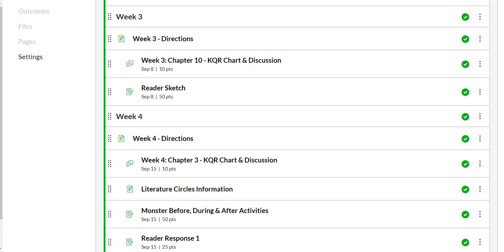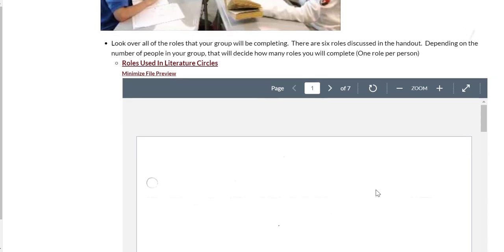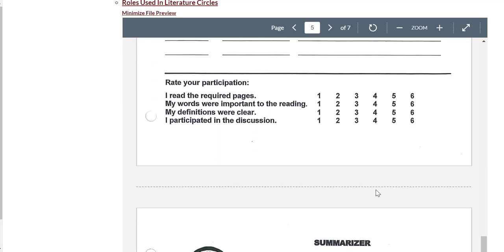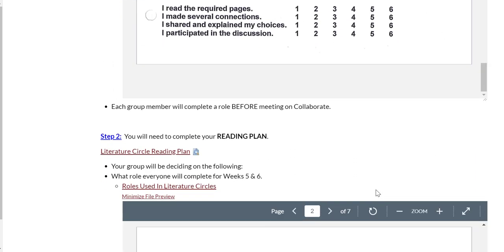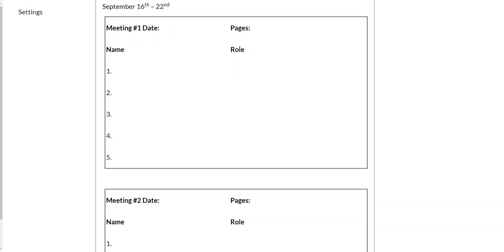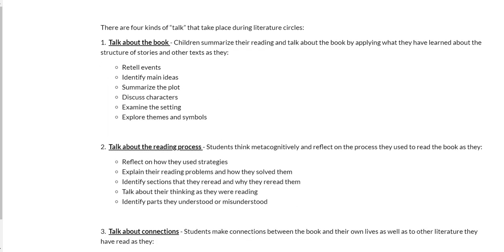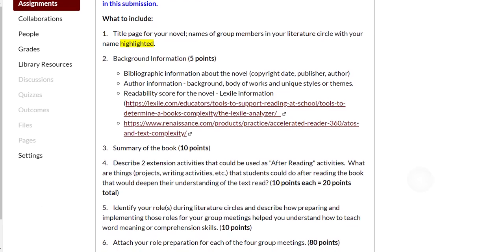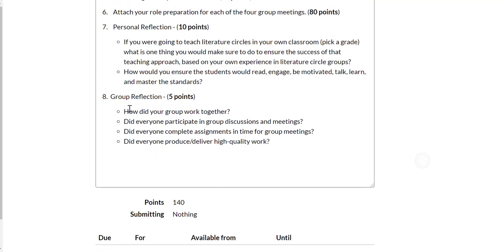Literature Circles Information